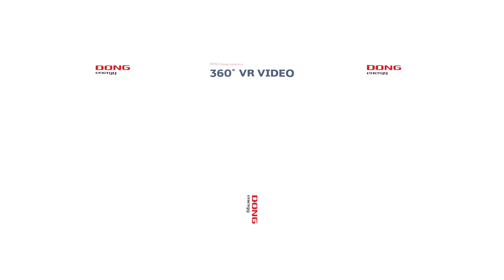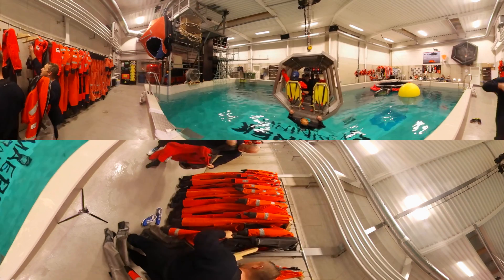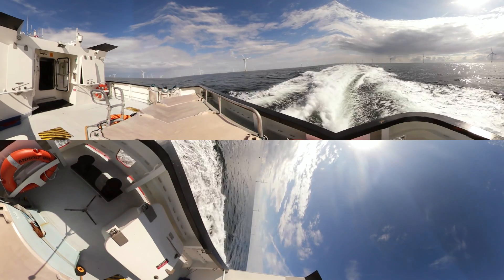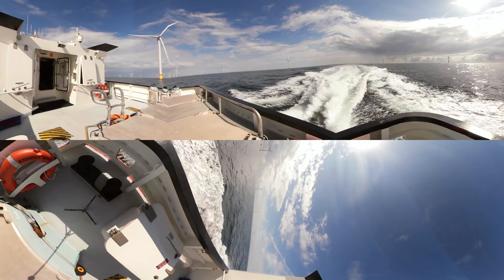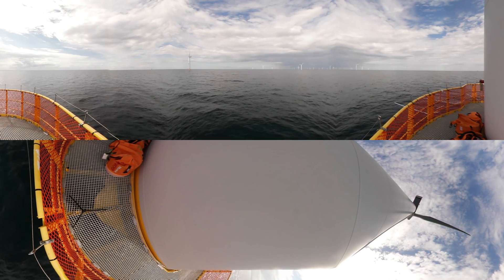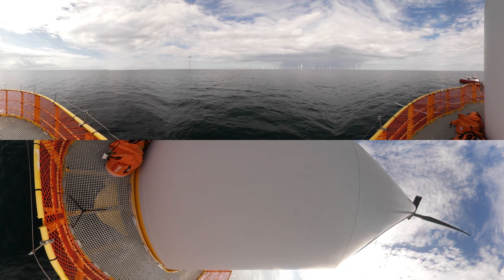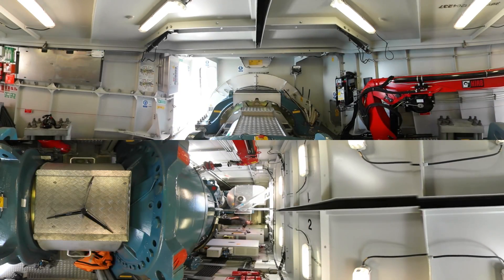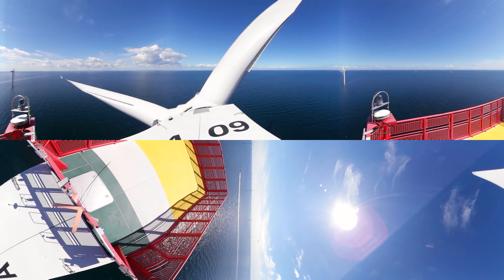See the view from the top of an offshore wind turbinein 360°? With intro to virtual reality glasses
Very few people get the chance to go to the top of an offshore wind turbine.

But with 360° virtual reality video, everybody can.

In 2017, we divested our oil and gas business to focus entirely on renewable energy solutions. DONG Energy became Ørsted – as shifting our core business to renewables meant we had outgrown our name originating from Danish Oil and Natural Gas. Learn more about our green energy transformation